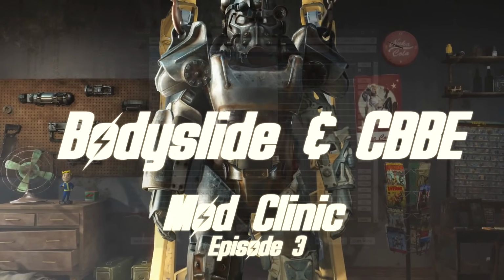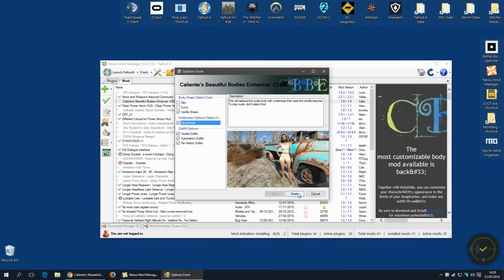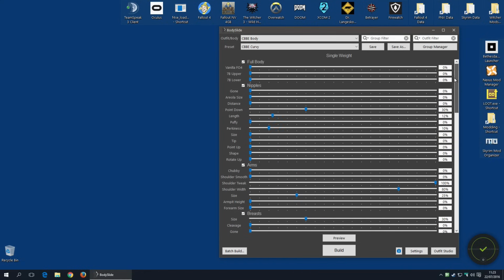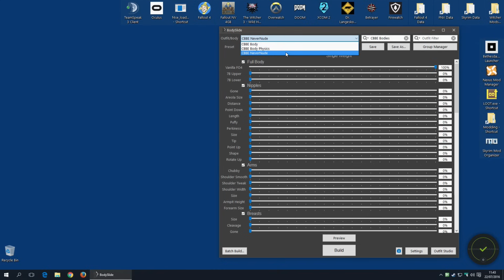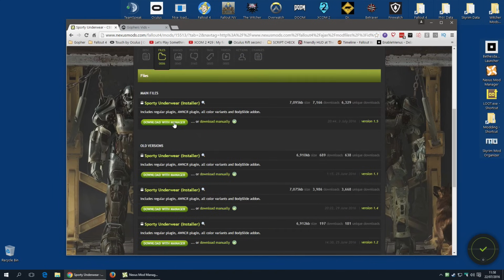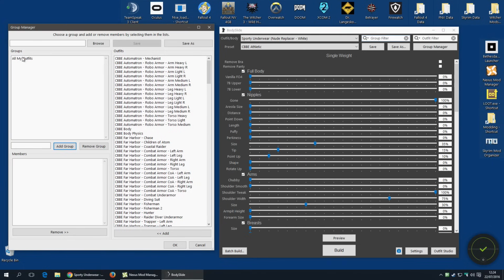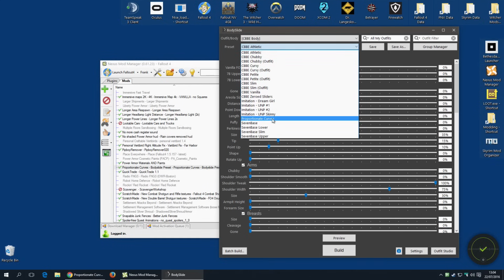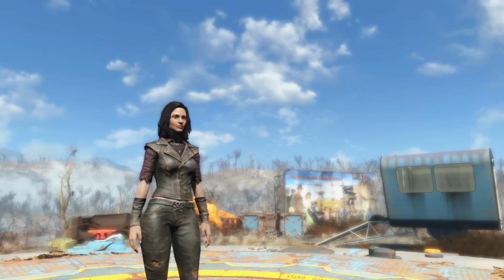FALLOUT 4 Mod Clinic #3 : BodySlide & CBBE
Timestamps:
0:27 Introduction
2:10 Installing CBBE
4:24 Installing Bodyslide & Outfit Studio
5:03 Running the Bodyslide tool
7:19 First look at Bodyslide
9:53 Using Bodyslide to change CBBE Preset
14:22 Using Bodlyslide on non Vanilla outfits
17:02 Using and Managing Groups
21:10 Downloading and Using Custom Presets
22:31 Creating your own Custom Preset